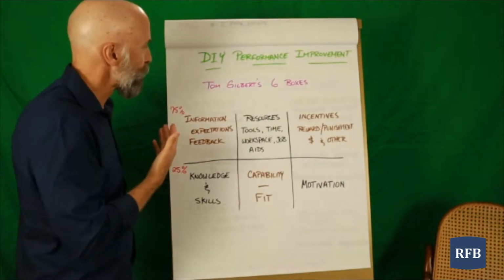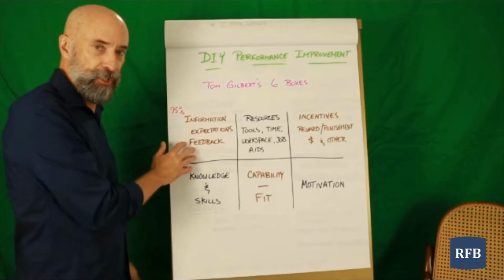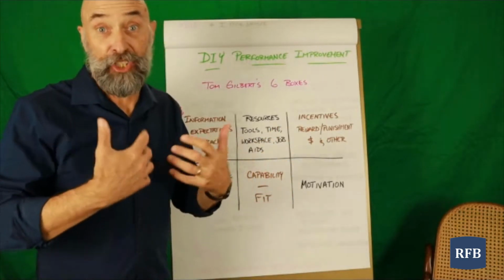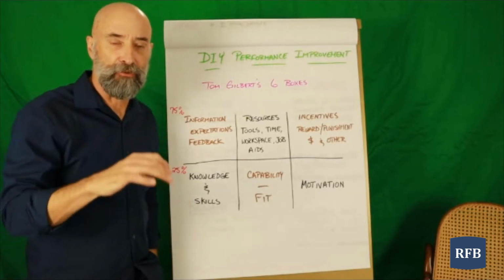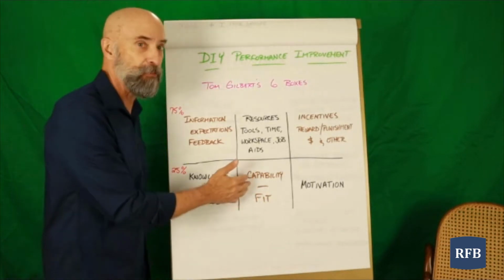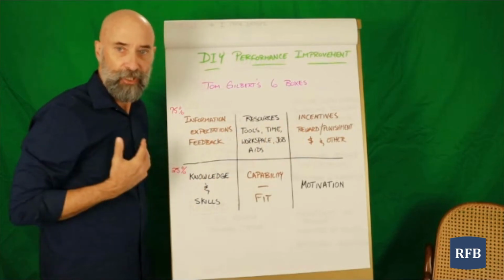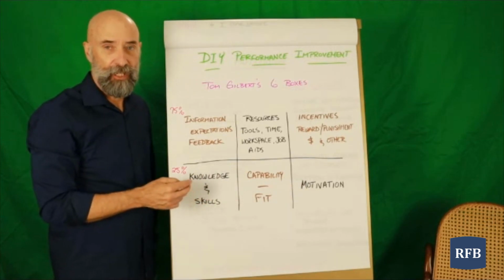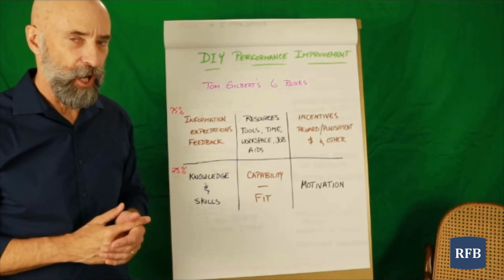DIY Performance Improvement part 1 - The Six Boxes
Take charge of improving your performance!  I've described Gilbert's 6 Box framework before, but not as well, nor in the context of using it as a frame for your professional development.  Originally, I was prompted to create this video to help my coaching clients be more thoughtful and proactive in their growth efforts.  Once you "get it," you'll be better prepared to have productive conversations with your manager about what you need to have in order to be effective; as a side benefit, you'll also have a powerful tool to support the people who report to you.